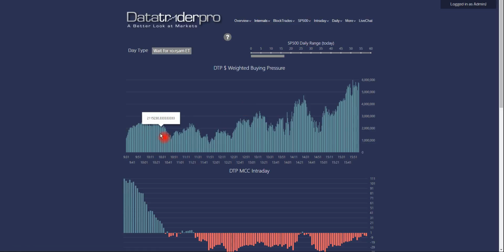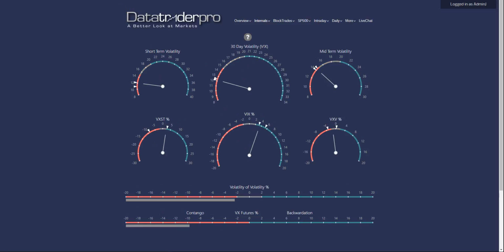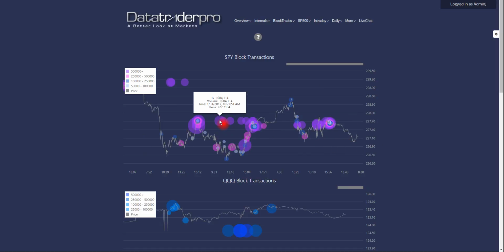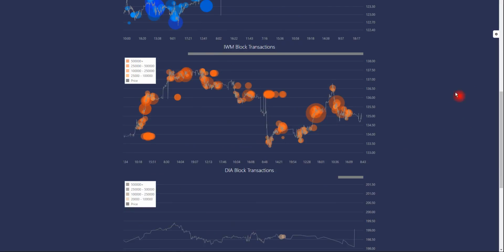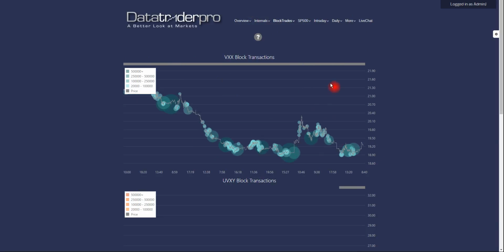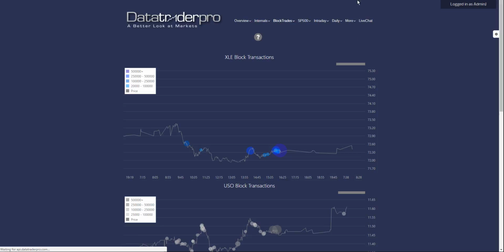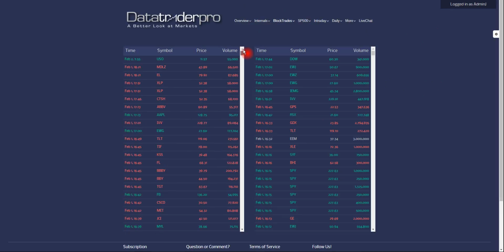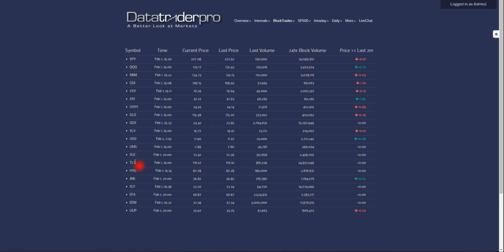February 2 Premarket wrap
Premarket wrap  February 2nd 2017